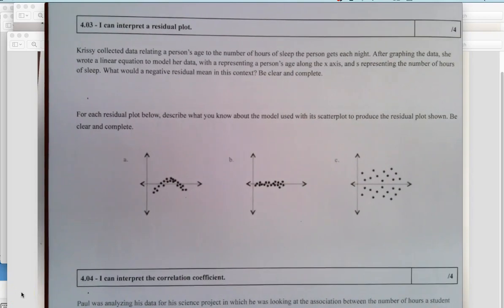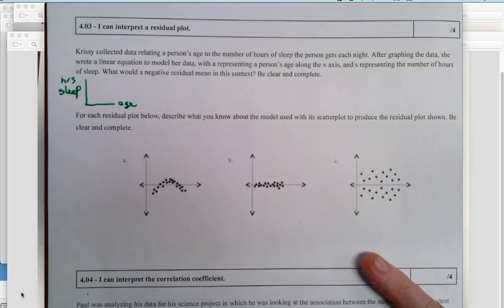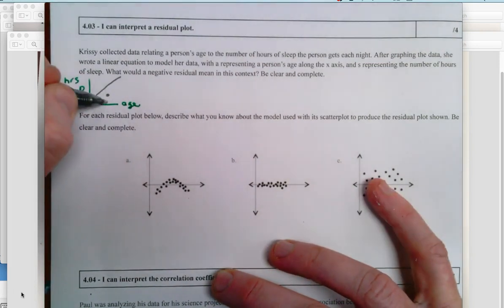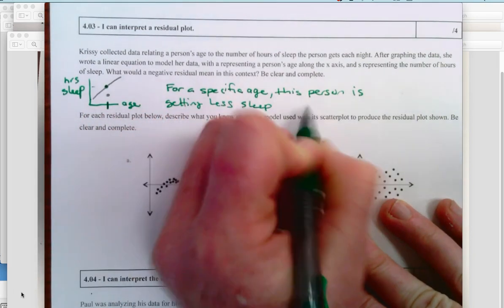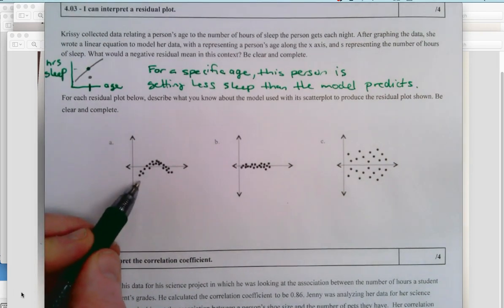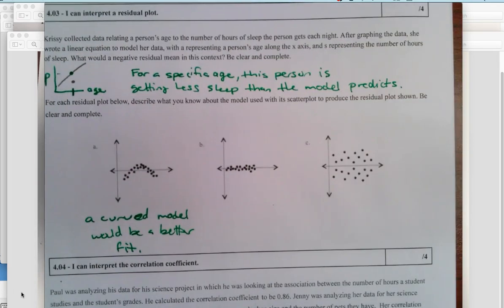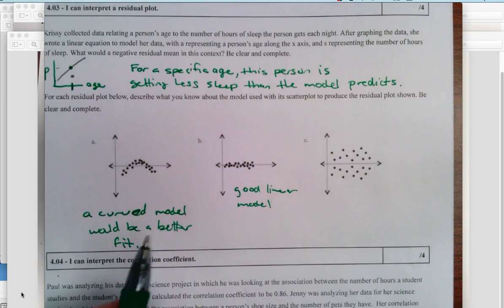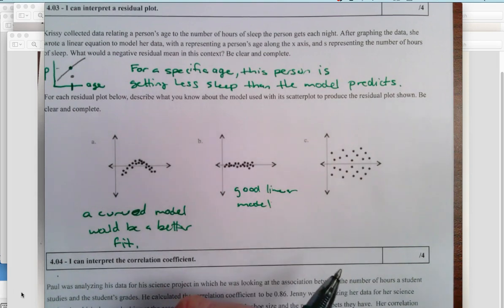4.03 - I can interpret a residual plot.